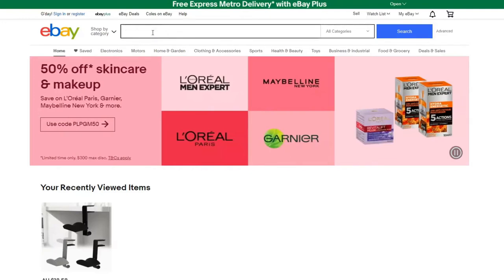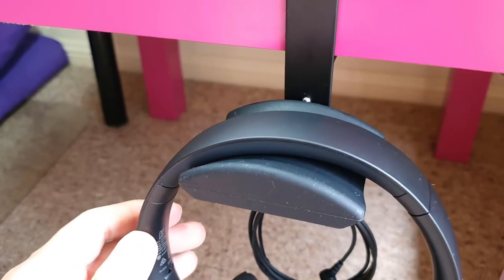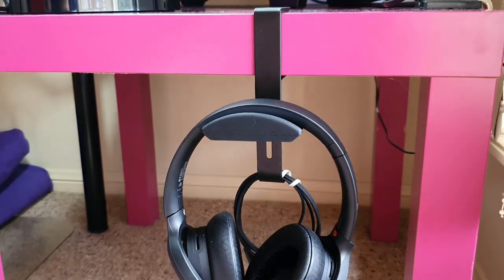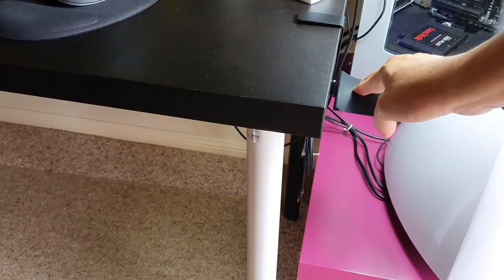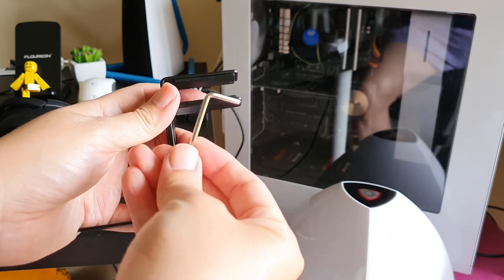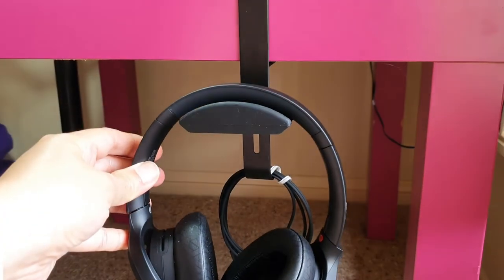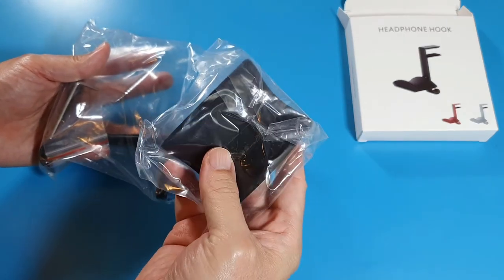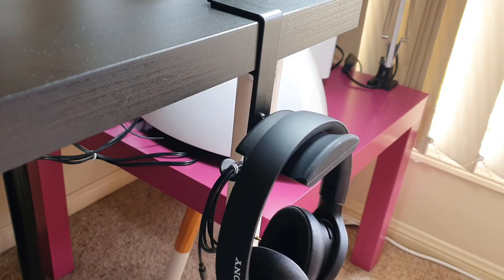Best Headphone stand that takes up little desk space - It's so good, yet so underrated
No desk space to put your headphone? This headphone holder hooks beside my desk, saving me a lot of desk real estate. The design is so simple, yet it ticks all the boxes of what I am looking for. One of the unique features of this headphone mount is that the mount can be moved to any side of the desk or even any thickness desk.

🛒This is the link to eBay where I bought this headphone:

This is the headphone used as a demo for this headphone stand.